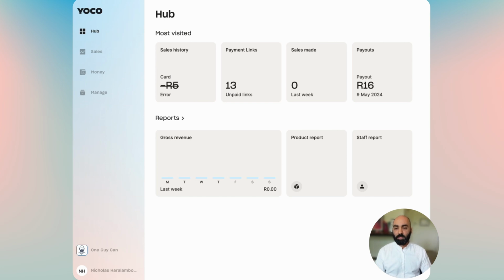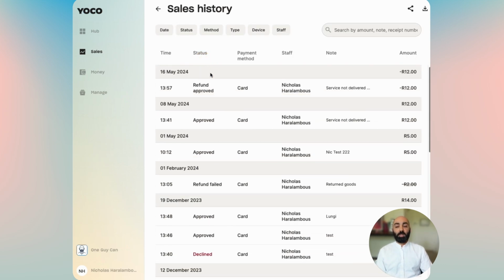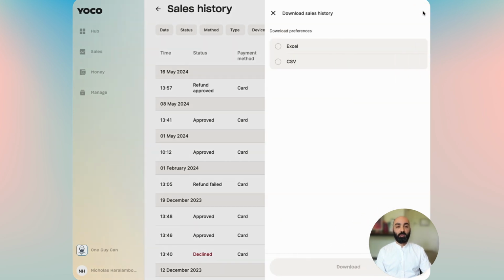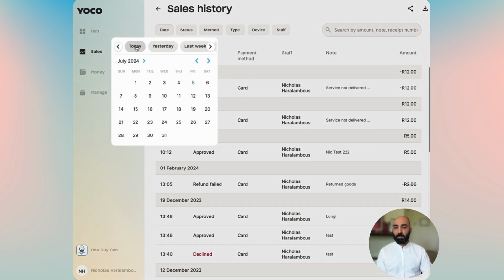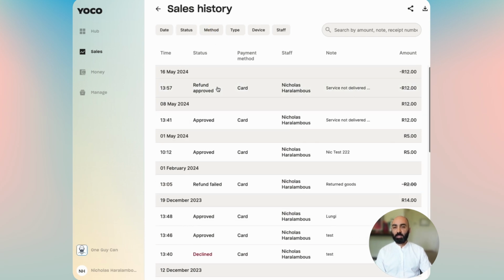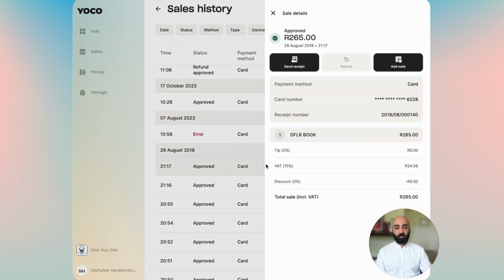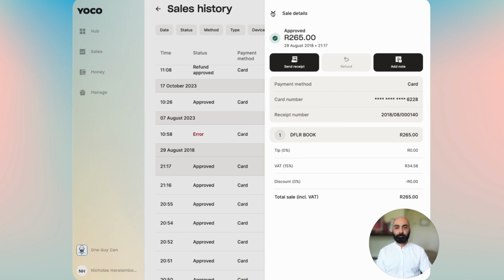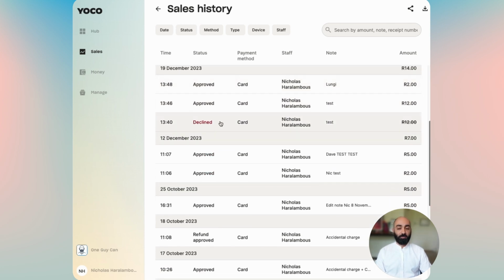How to use Sales History in the reimagined Yoco Web App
Do you need to check sales after a long day of hard work?
This video will walk you through how you can do exactly that!

0:00 Introduction.
1:00 How to use filters and search.
1:40 How to get detailed transaction details.